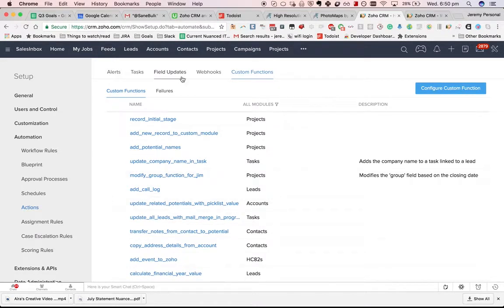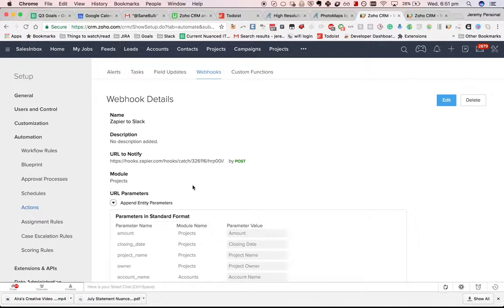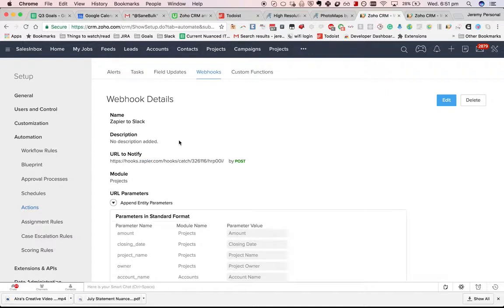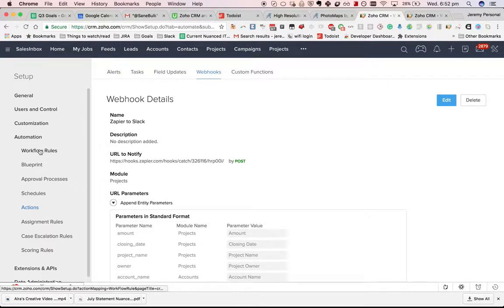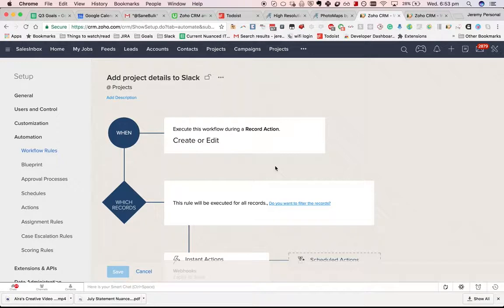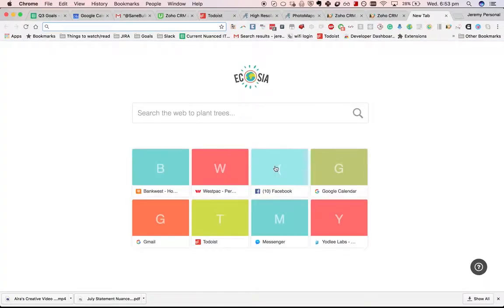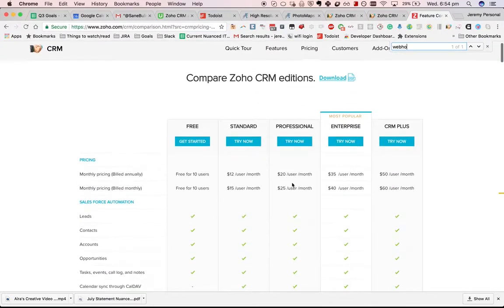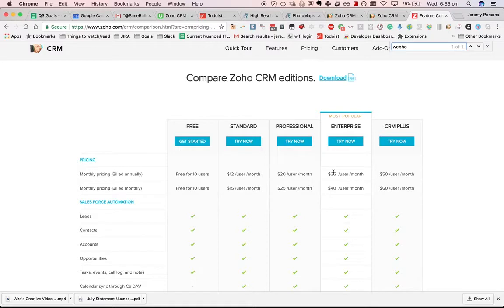When would you use webhooks in Zoho CRM?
This video explains when you would opt for a webhook over a custom function.